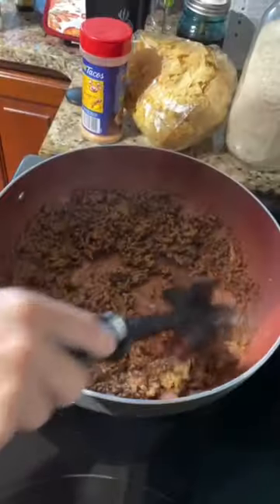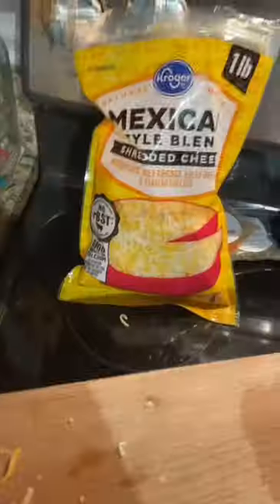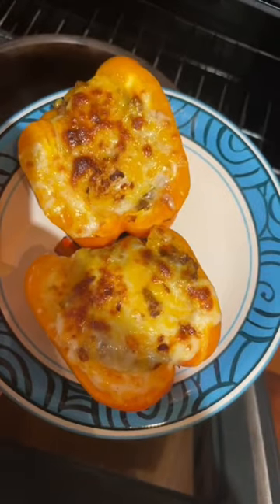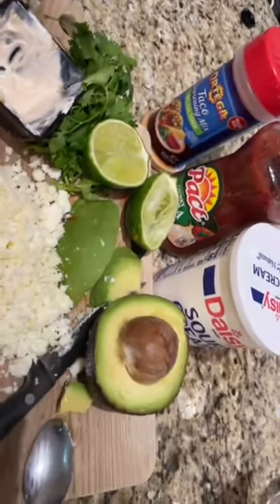Bell Pepper Taco